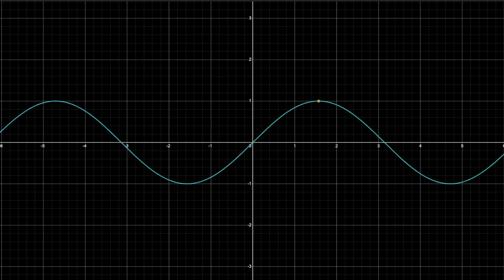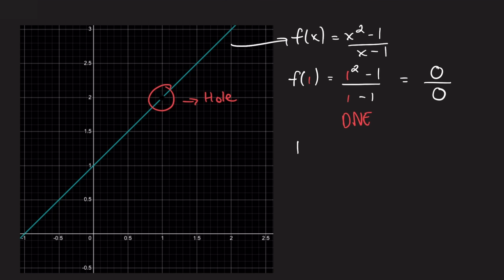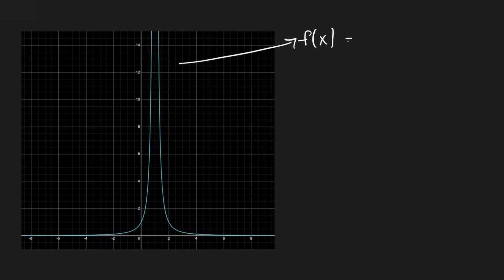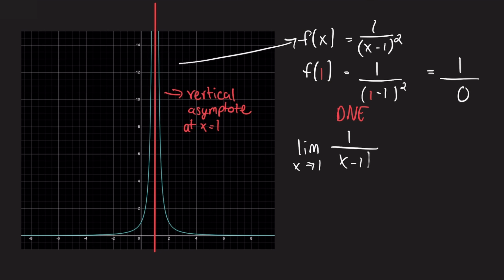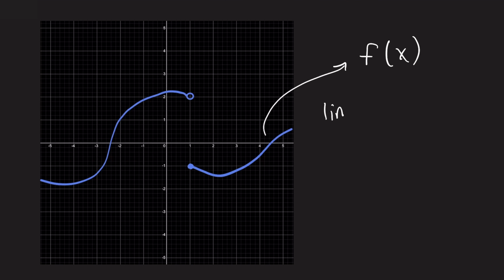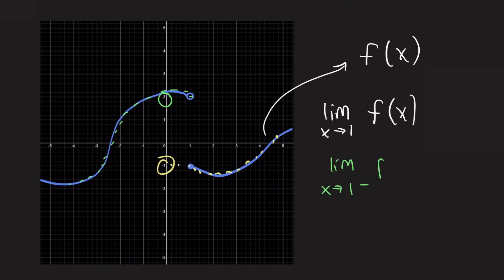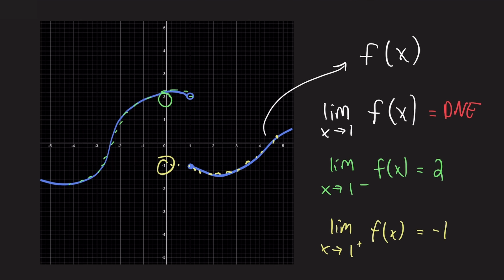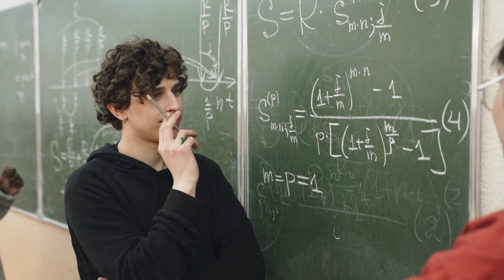Calculus Starts With Limits! What Are They?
This video helps teach the fundamentals of Limits in Mathematics. I hope you enjoy it.